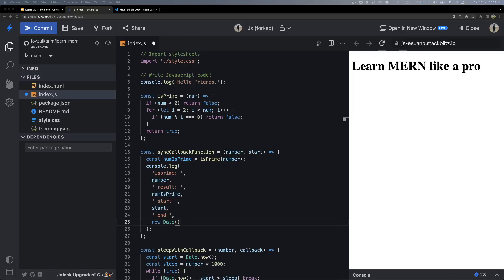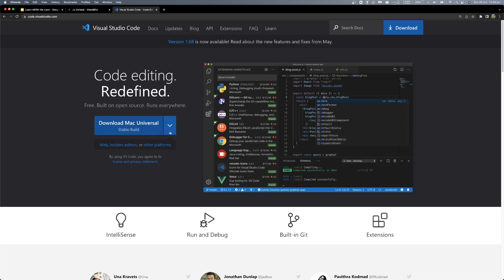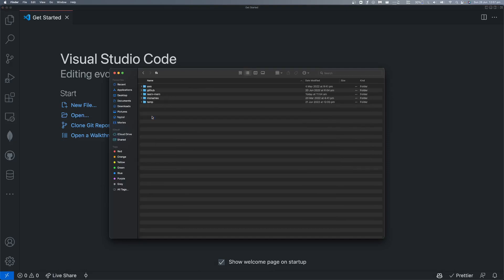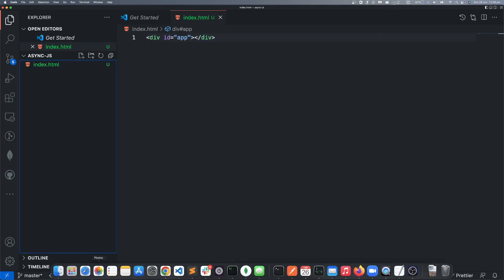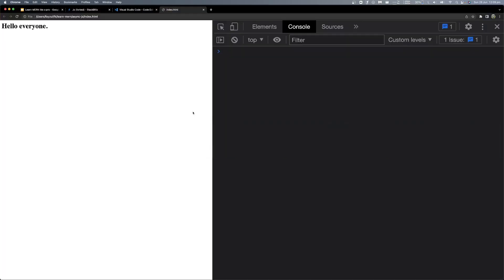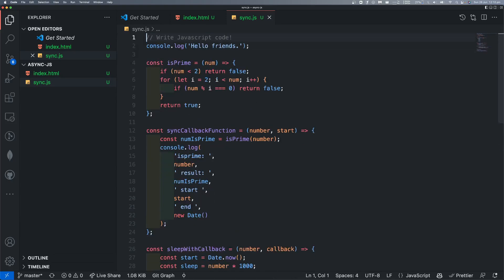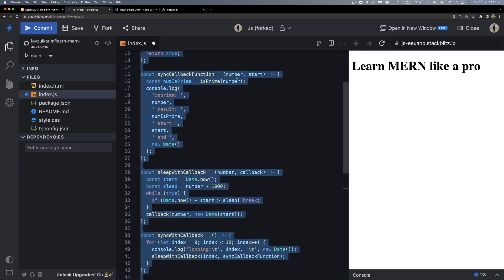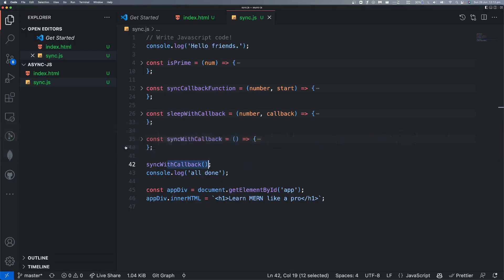(Bangla) Learn MERN like a pro - Lecture 16 : sync execution in visual studio code and browser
lecture-12-thread-sync-execution-call-stack.mp4